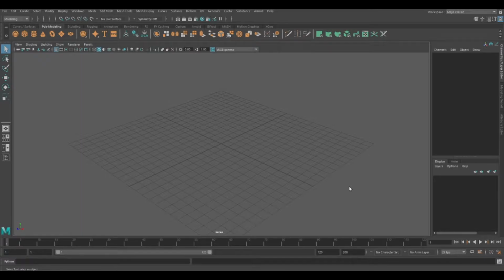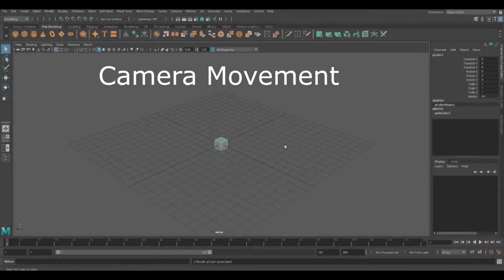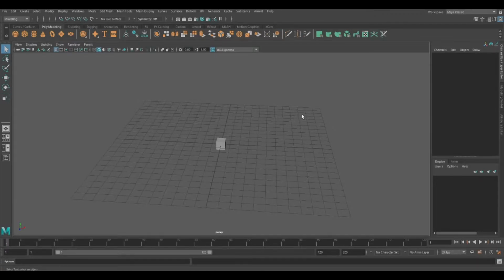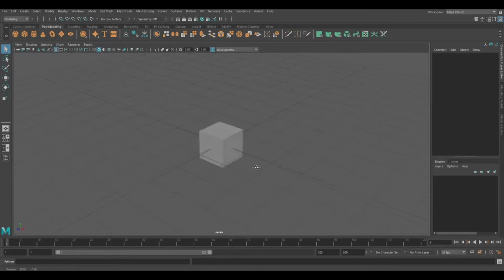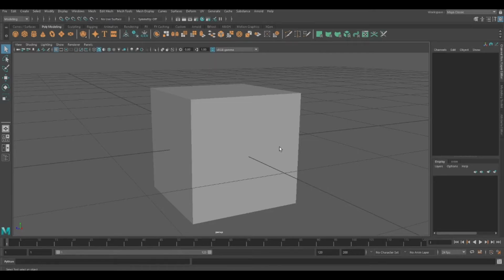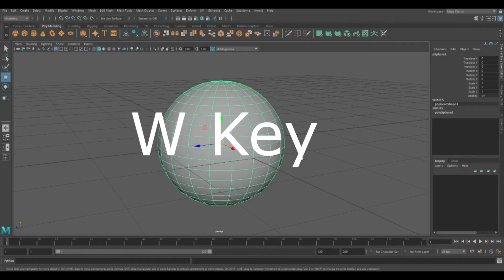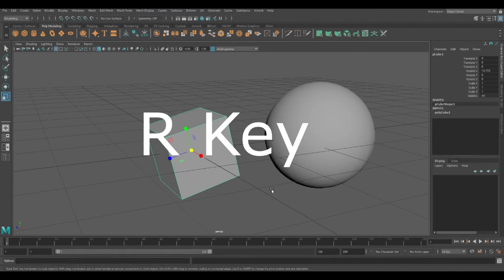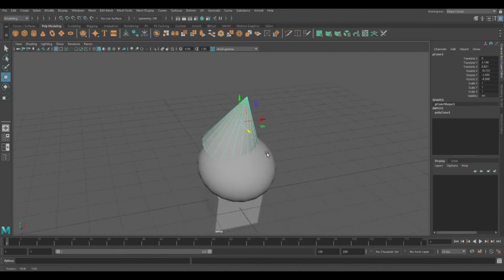Maya Tutorial #1: Camera, Primitives and Movement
In this beginner's tutorial to Autodesk Maya we learn the basic controls for moving the camera, creating primitive objects, moving objects, as well as rotating and scaling them

Camera Movements -

Rotate Camera: Alt + Left-Click
Zoom Camera: Mouse-Wheel or Alt + Right-Click
Pan Camera: Alt + Middle Mouse Button

Object Translation -

W Key: Move
E Key: Rotate
R Key: Scale

Creating Primitives -

In the Poly Modeling Tab at the top of the Viewport window click on any of the geometric shape icons